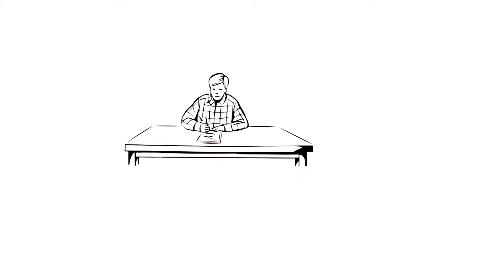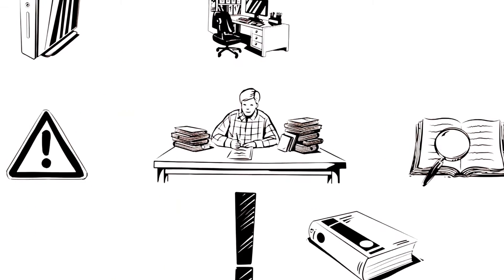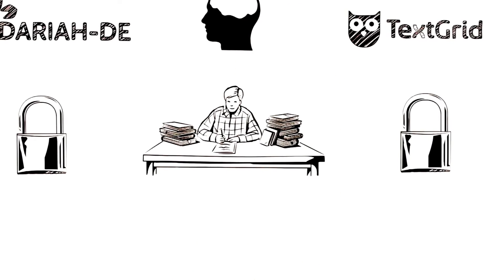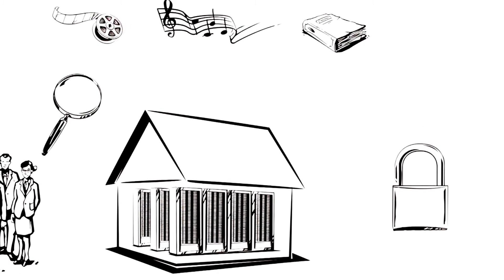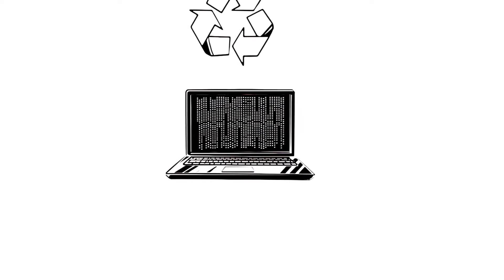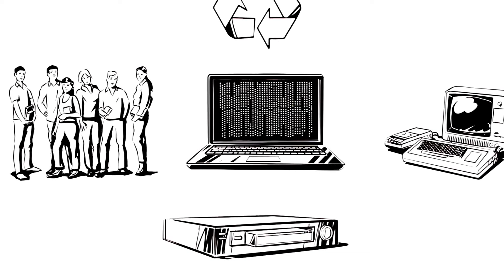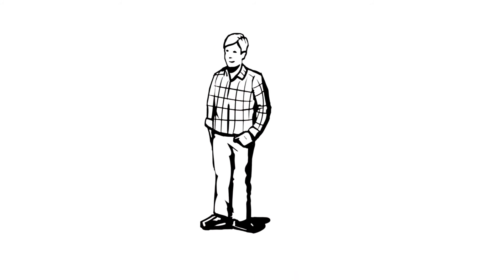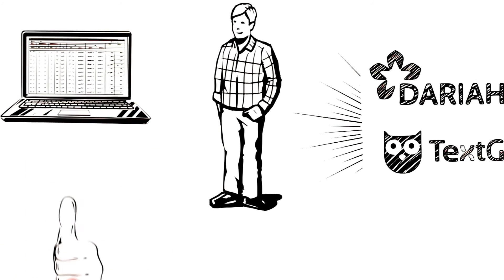chemistry experiments for class 12, | college chemistry experiments, | halloween chemistry